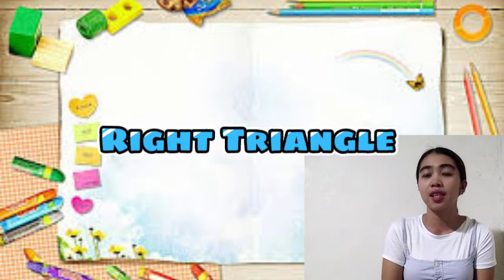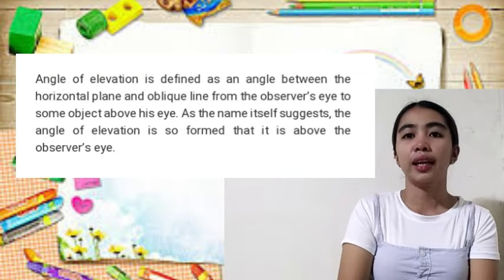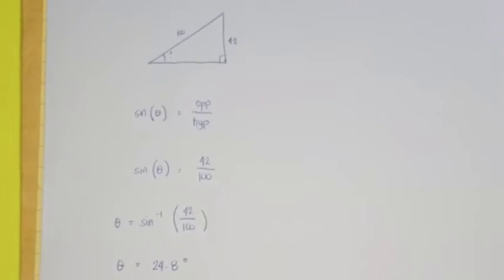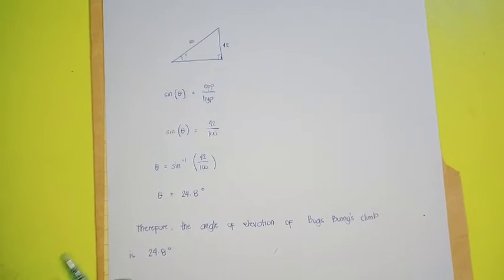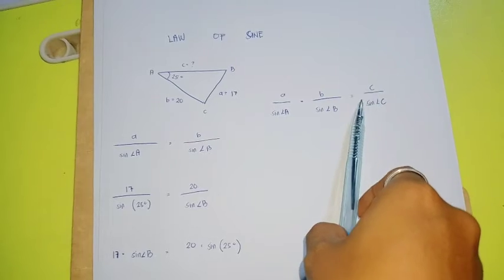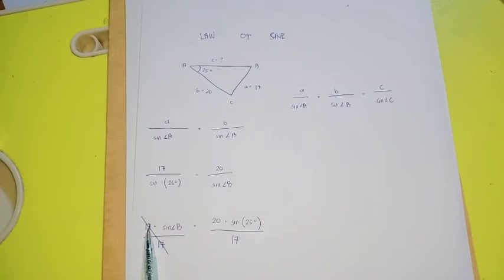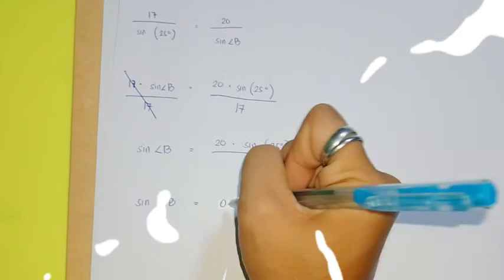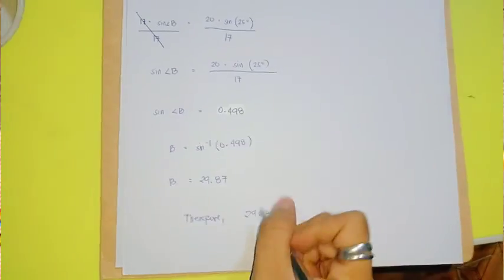Application of Right and Non Right Triangle